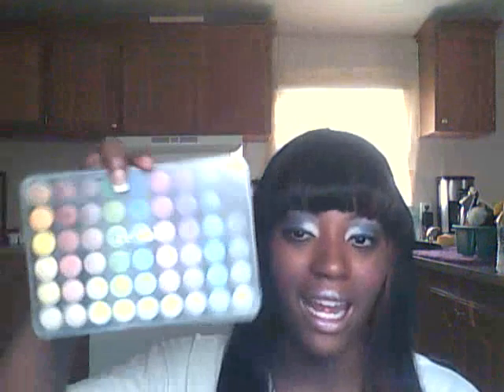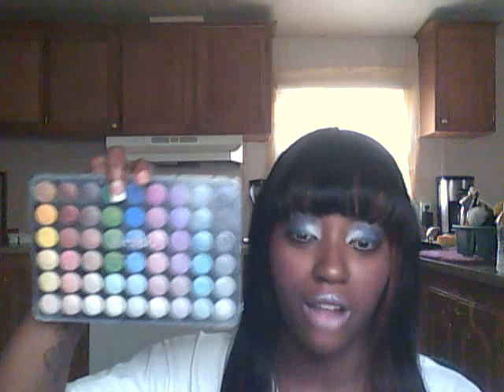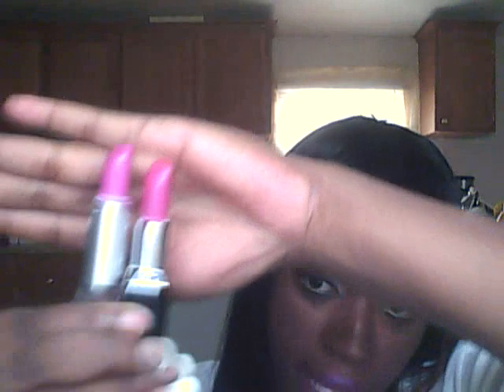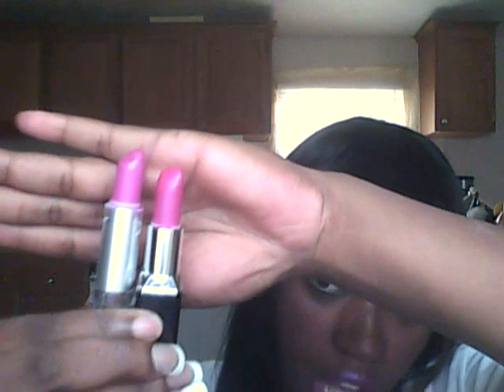white blue n black make up